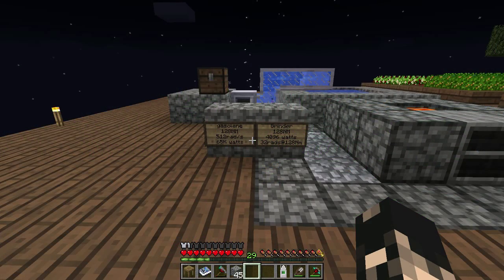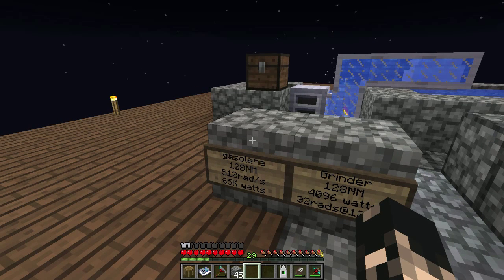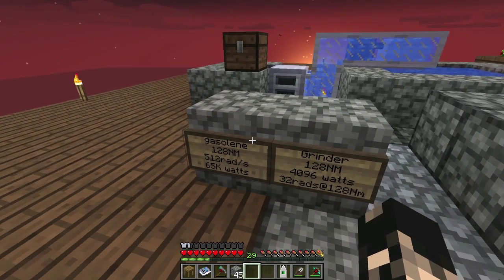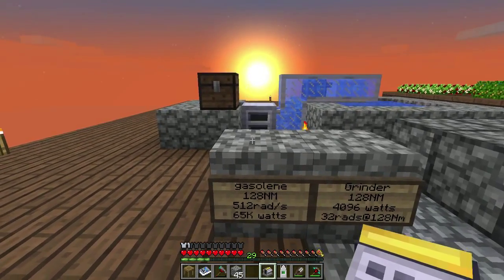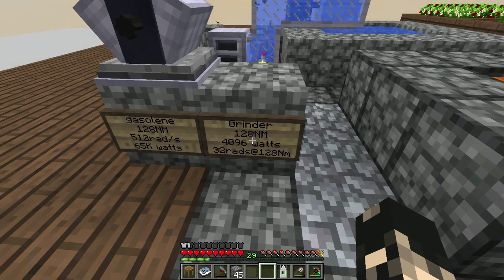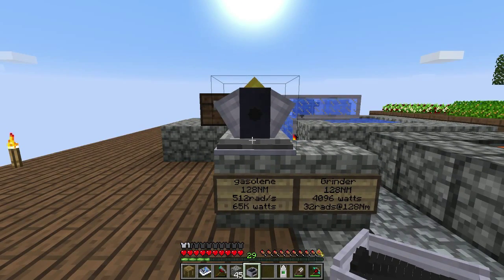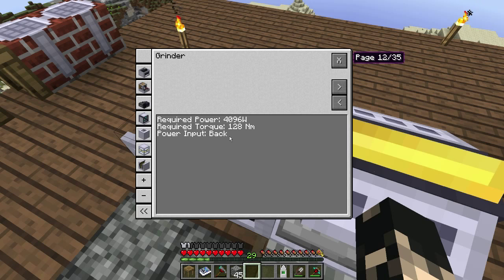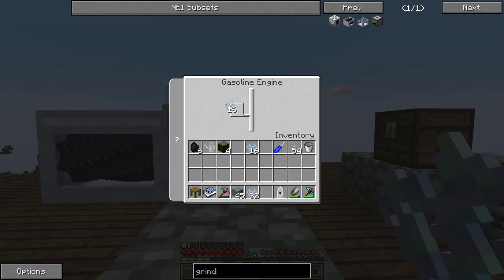RotaryCraft Gasoline Engine, Grinder 3 times ore processing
Hey guys today's tutorial is on the grinder and gasoline engine from rotarycraft. We use the gasoline engine to power the grinder which requires 128Nm and 4096 watts. The Engine produces 128Nm and 65K watts so it has plenty or power to spare.